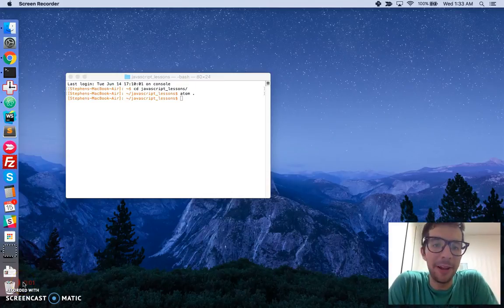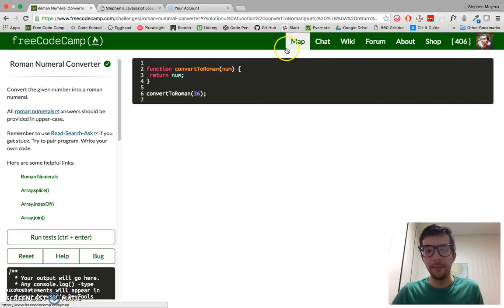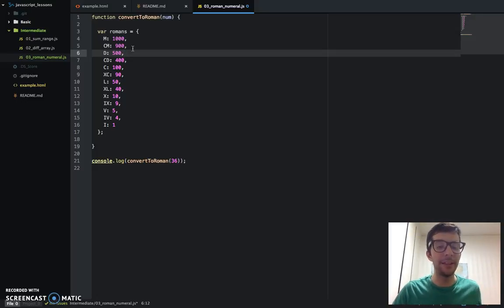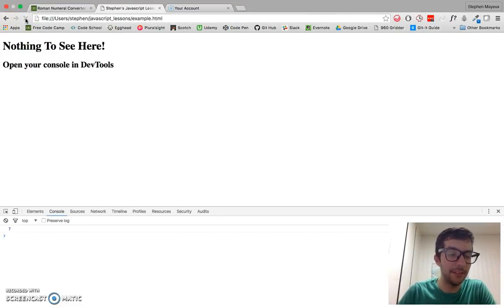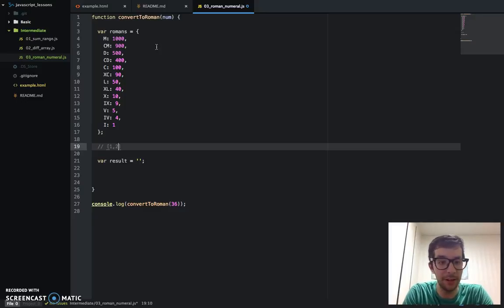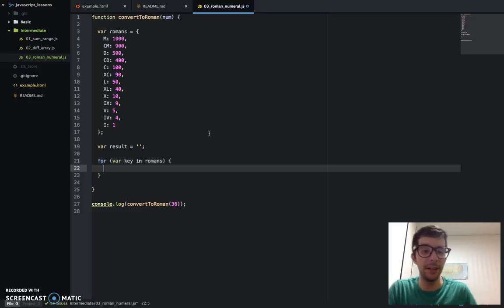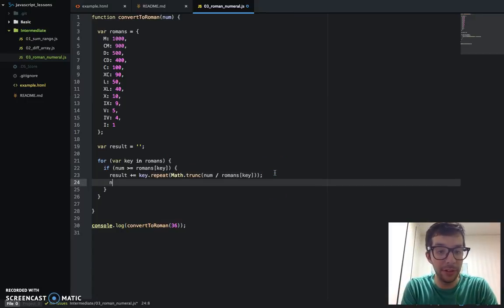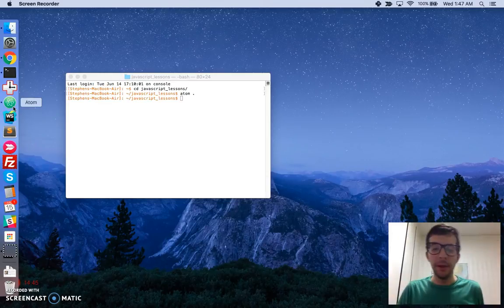Coverting Roman Numerals -- JavaScript -- Free Code Camp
**Roman Numeral Converter** -- Object literals. Iterating through objects using `for...in` loops. The difference between `Math.round()` and `Math.trunc()`. Our good old friend `String.repeat()`.